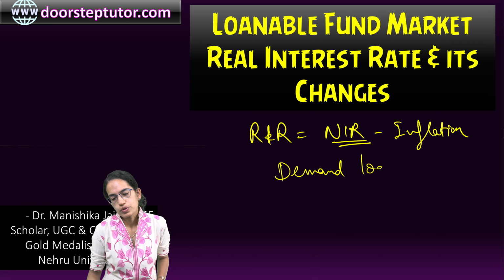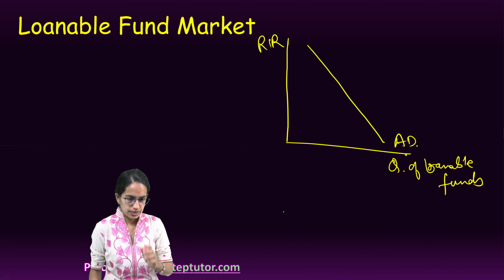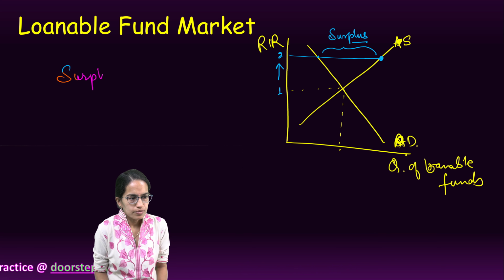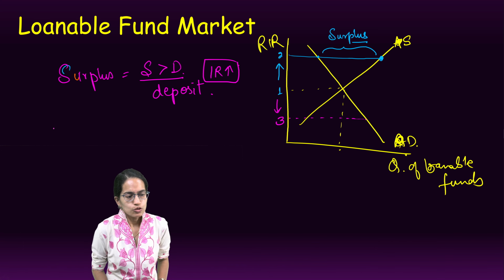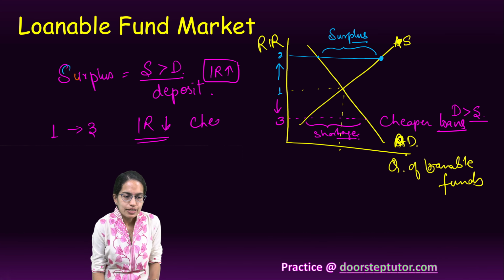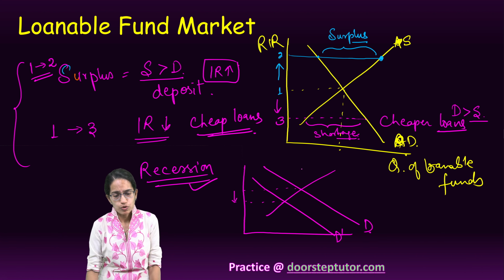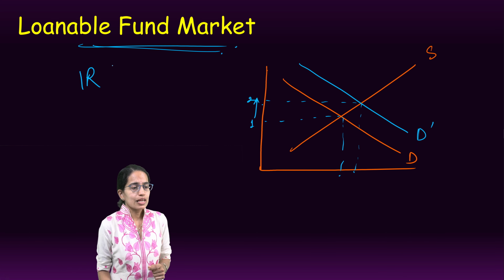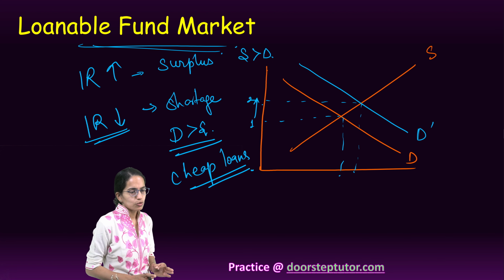Loanable Market Funds and Real Interest Rates | AP Macroeconomics | FRQ Tips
Chapters:
0:00 Real Interest Rate & Inflation Formula
0:21 Demand for Loanable Funds Explained
0:44 Graphing the Demand Curve
1:11 Supply Curve and Market Equilibrium
1:32 Analyzing a Market Surplus
2:43 Shortage and Interest Rate Adjustments

Preparing for the AP Macroeconomics exam requires a solid grasp of how loanable funds markets determine real interest rates. This video explains the fundamental relationship between nominal interest rates, inflation, and real interest rates. We break down the demand for loanable funds by consumers, businesses, and governments, alongside the market supply curve. You will learn how to graph these curves, identify the equilibrium point, and analyze market surplus and shortage scenarios. This detailed walkthrough provides critical FRQ tips to help you score high on your economics exams.

Questions answered in this video:
• How do you calculate the real interest rate using nominal interest rate and inflation?
• What happens to the interest rate during a surplus in the loanable funds market?